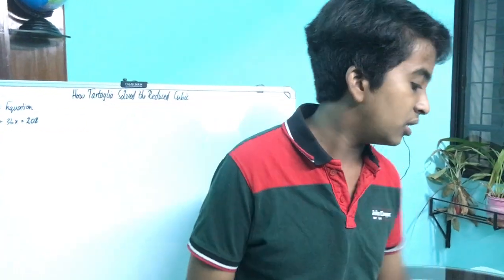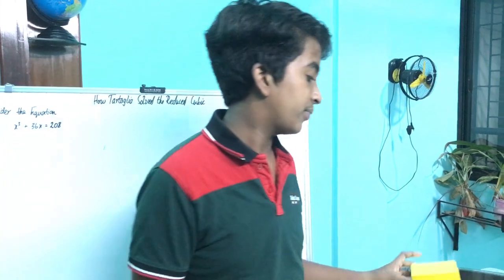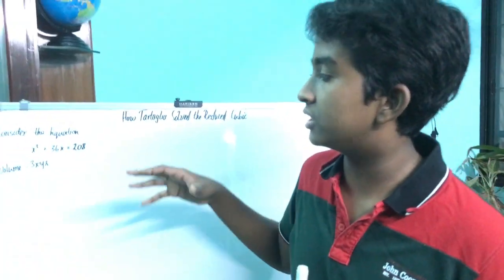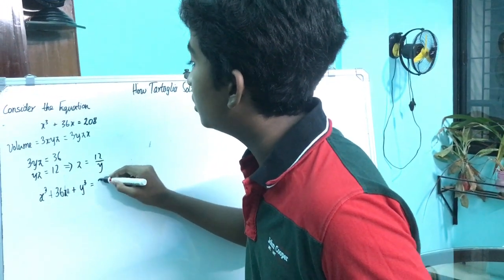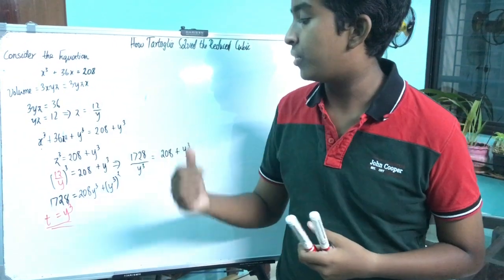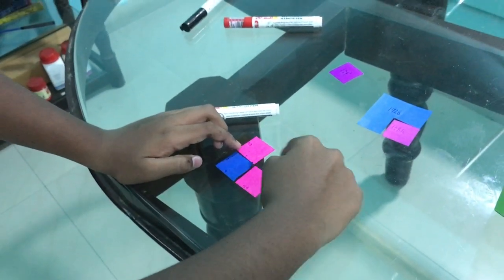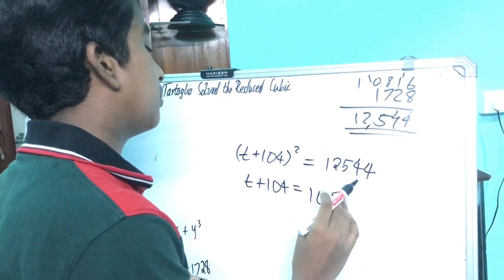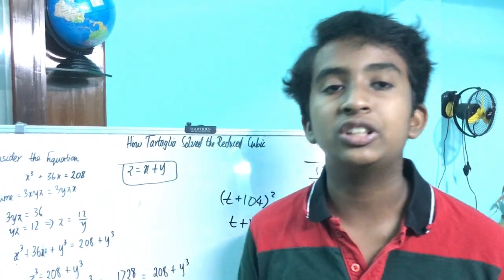13 year old explaining Cubic Equation --with a Working model